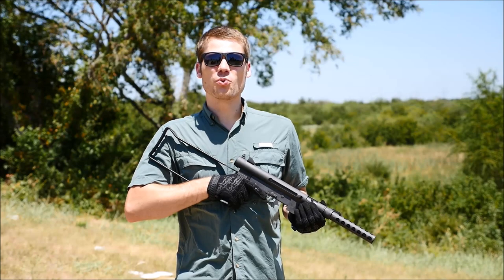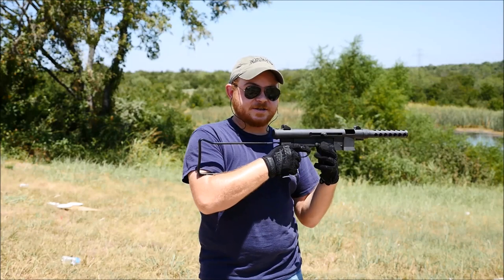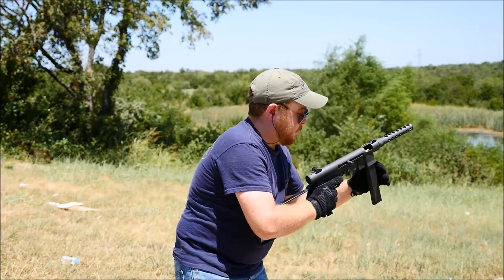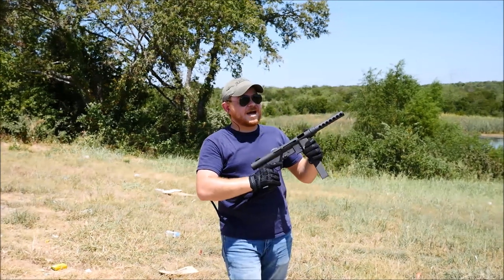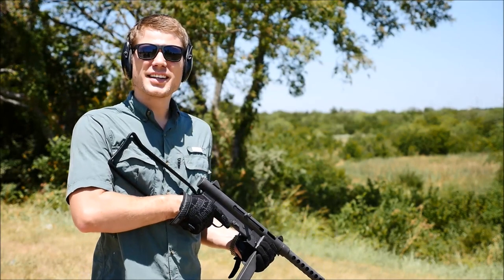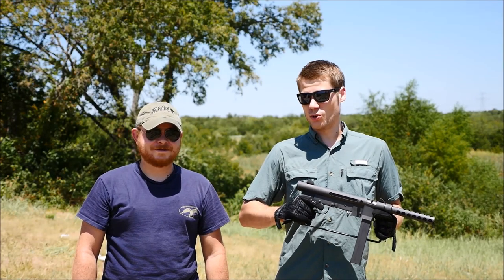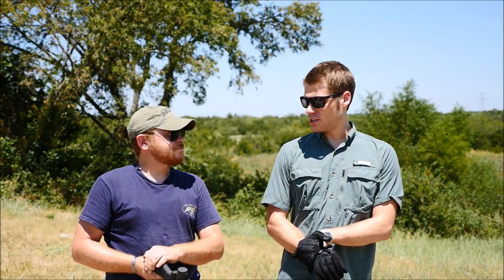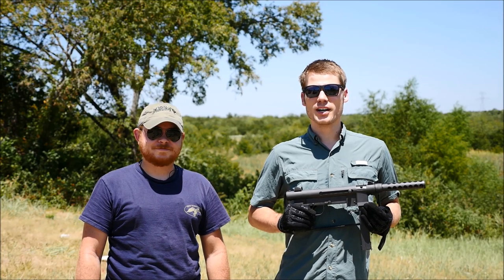The MK760 (Smith and Wesson 76) Submachine Gun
The MK760 is a copy of the Smith and Wesson 76, which was a copy of the famous Swedish K submachinegun. These affordable SMGs are widely available in the USA, and we set out to see what this little SMG is capable of.

Weapon Featured:
MK760